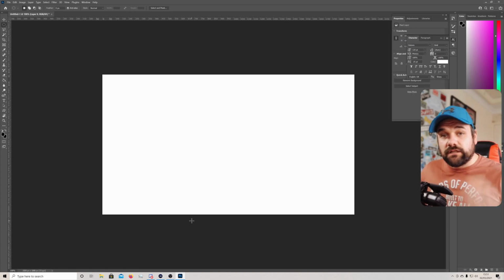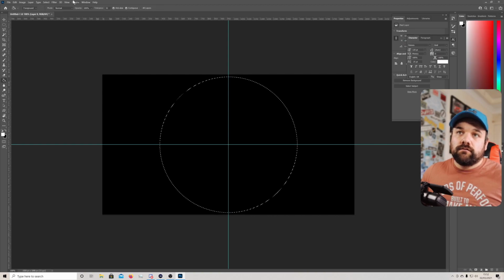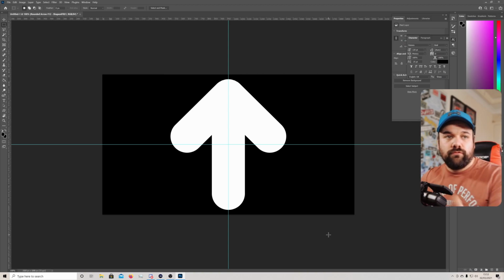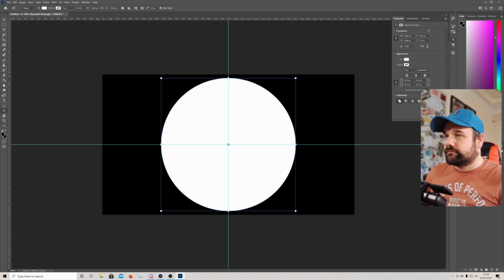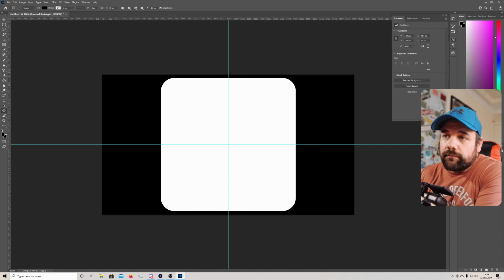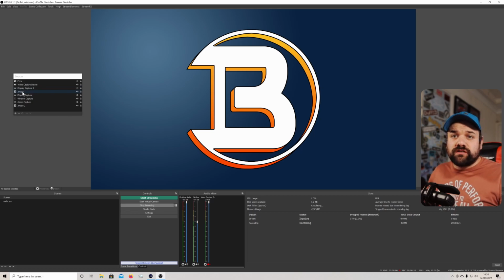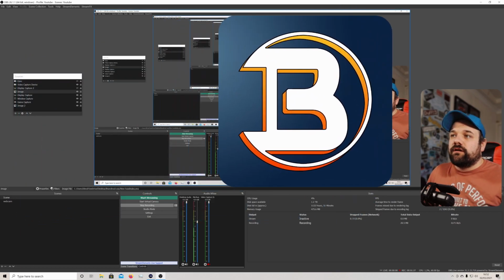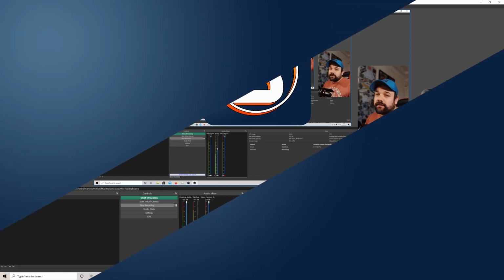Want your webcam to look like this?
Quick tutorial on how to create and use a mask in OBS to reshape your stream elements.

All links are down below for social media.